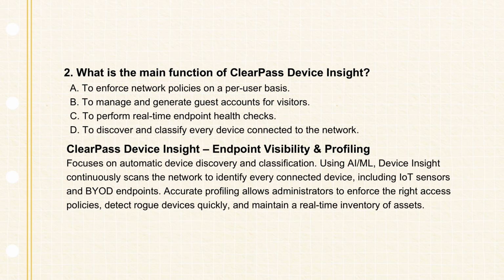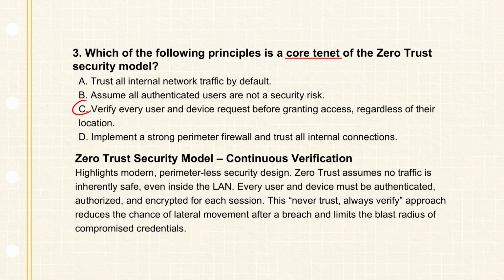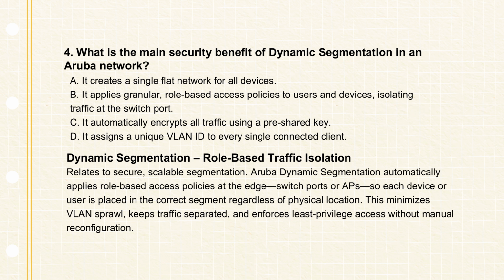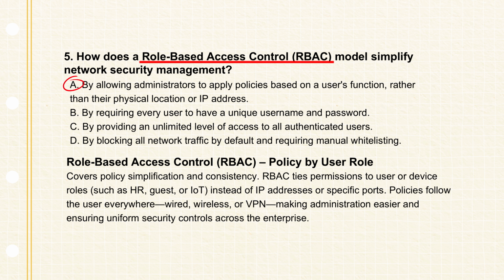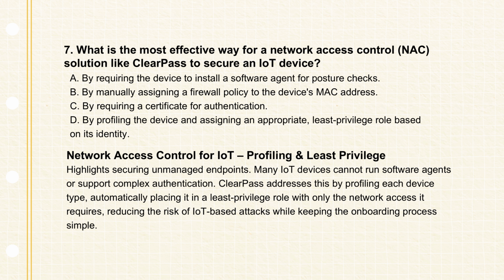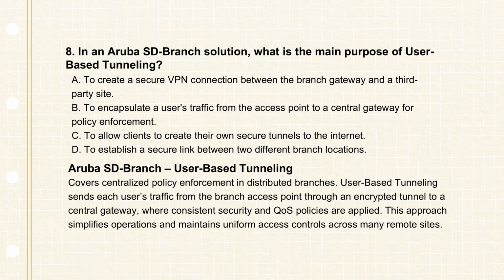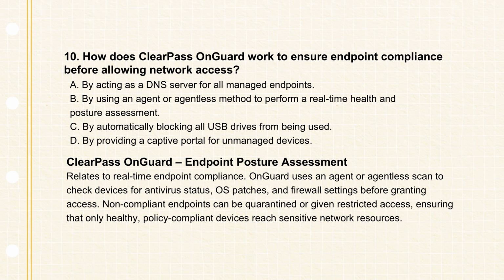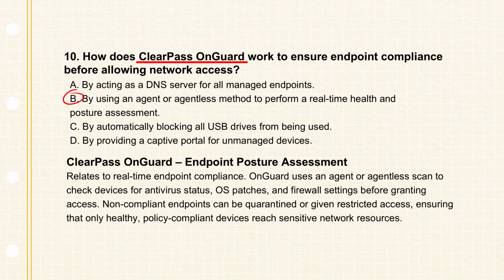HPE7-J02 Advanced HPE Storage Integrator Solutions Written Exam| 10 Free Questions with Explanations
HPE7-J02 Advanced HPE Storage Integrator Solutions Written Exam is easy to take now. In this HPE7-J02 exam video, we walk you through 10 carefully selected practice questions with clear, step-by-step explanations to help you understand key concepts and exam objectives.

What you'll find in this video:

Overview of the HPE7-J02 exam format, domains & objectives
10 free sample questions based on real-world scenarios
Detailed answers and explanations for each question
Tips and strategies to maximize your score

IT professionals preparing for the HPE7-J02 certification
Storage architects, consultants, and integrators working with HPE storage solutions
Anyone looking to validate their skills in designing and integrating advanced HPE storage environments

These HPE7-J02 sample questions give you insight into the type and difficulty of questions you'll encounter, helping you focus your study time where it matters most.